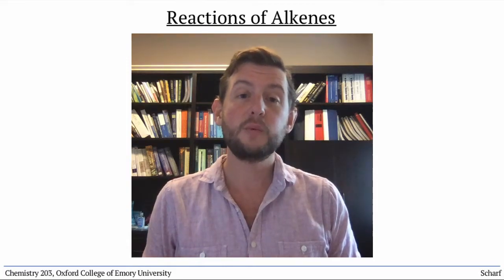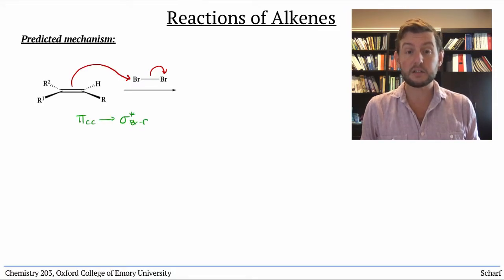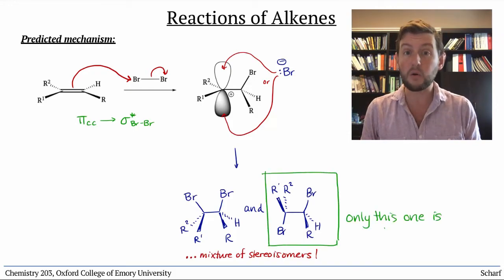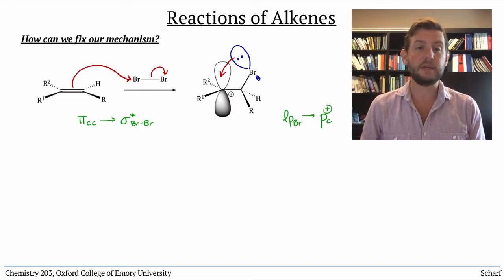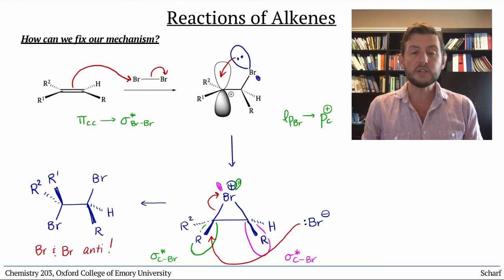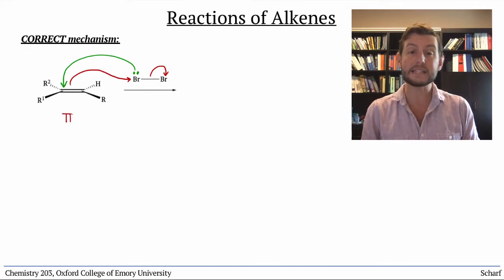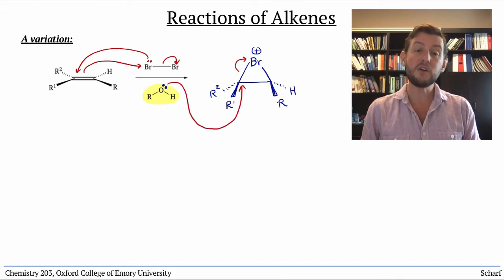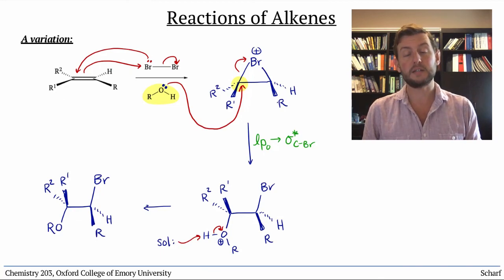Alkene Reactivity 2: Halonium Ions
The concerted reaction of alkenes with dihalogens to produce halonium ions is explained, as well as their fate in the presence of a nucleophile. This results in anti addition of a nucleophile and a halide across the double bond. The regiochemistry of halonium ion opening is also introduced (explained in a later video).